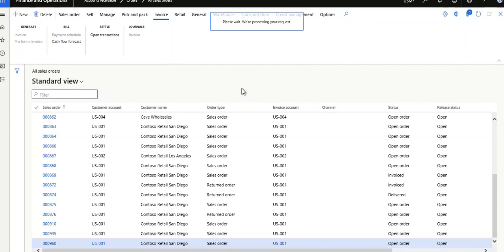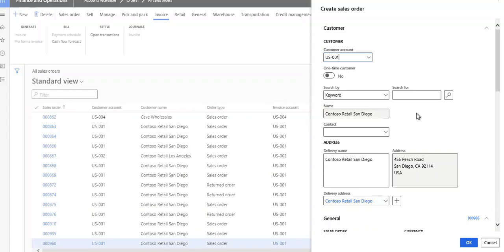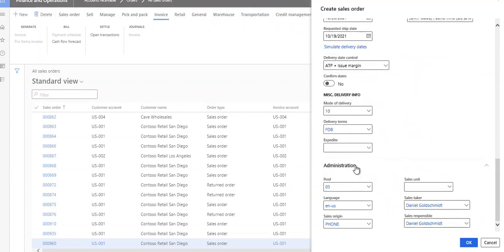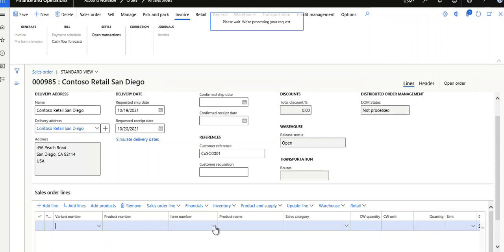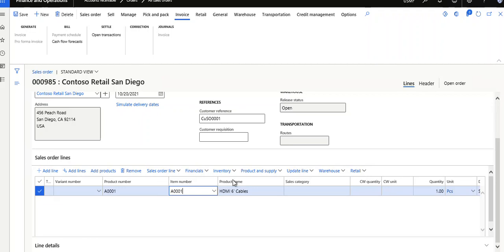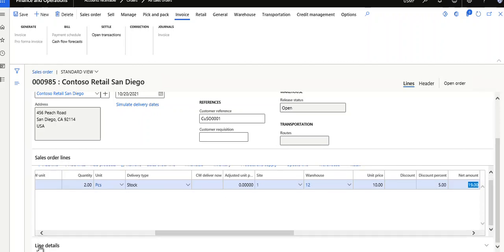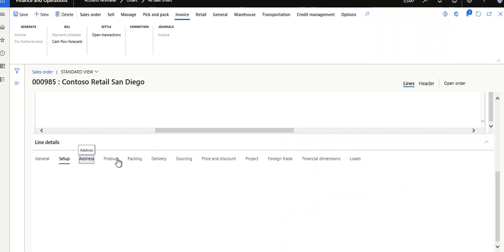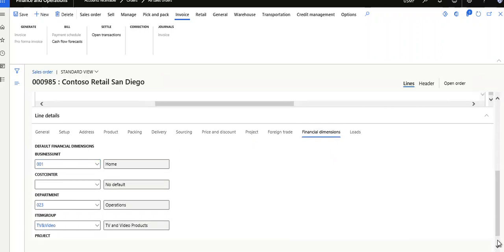71 D365FO Sales order creation - YouTube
sap D365fo sales order to invoice process in hindi,
D365fo sales order D365fo sales invoice and delivery challan in tally,
D365fo sales order tally prime,
D365fo sales order to D365fo sales invoice in tally,
how to create D365fo sales order with reference in sap,
D365fo sales order in ax 2012